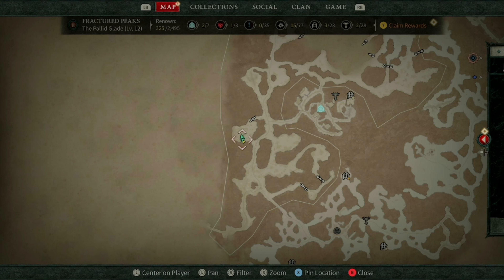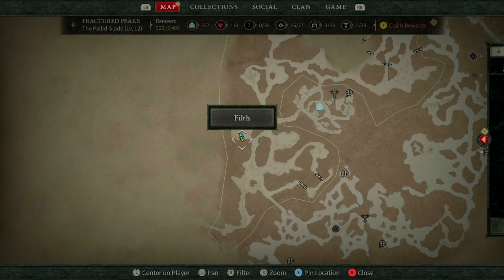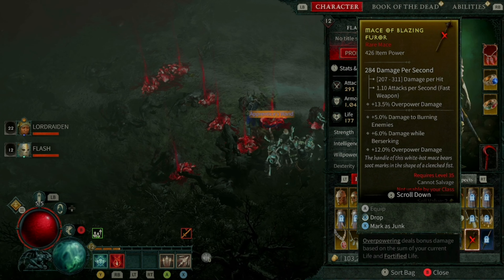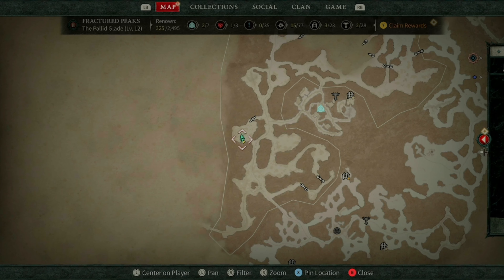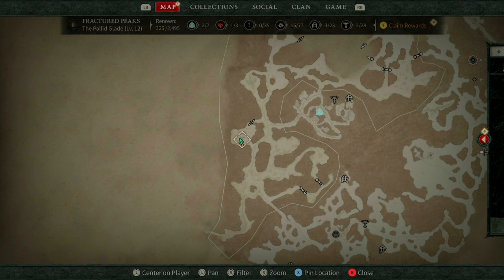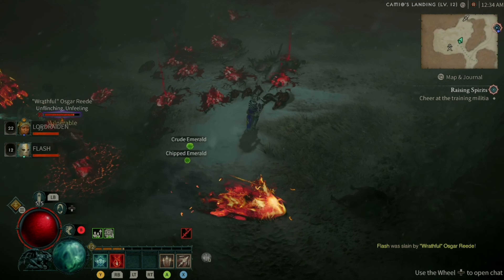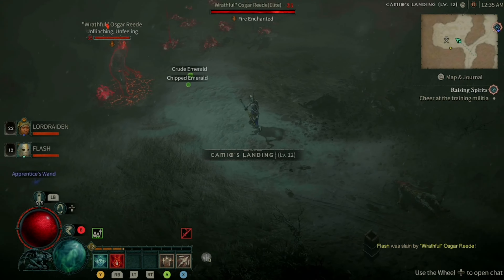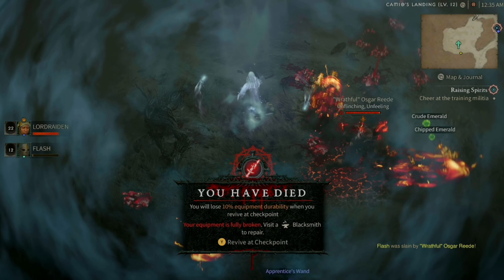Best Farm in Chapter 1 - High Level Legendary Armor & Weapons - 500+ Power Rating Gear - Diablo 4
Next Games: Cyberpunk 2077, The Last of Us 2, Outriders; More will be added for 2020.

Have a suggestion for what you'd like to see included in a walkthrough for any current or up gaming game listed in

NEXT GAMES (In Description): Drop a comment on any video  and if I think it has potential, I'll try to upload.